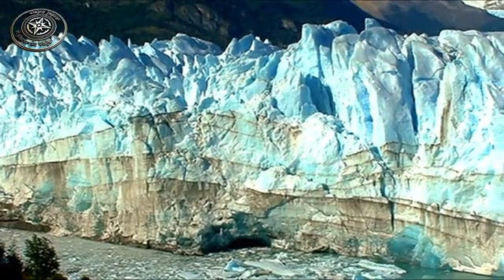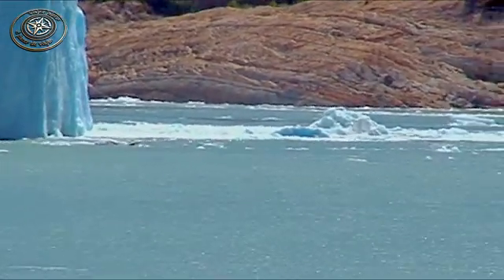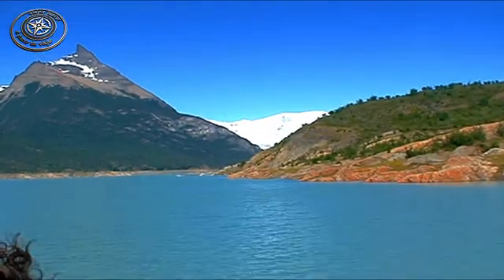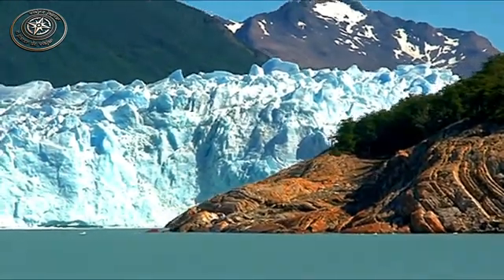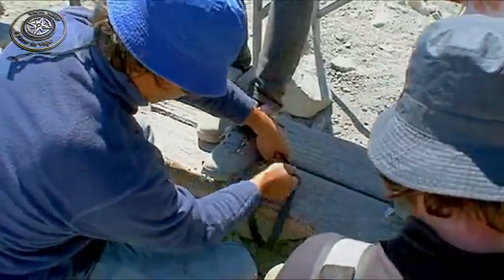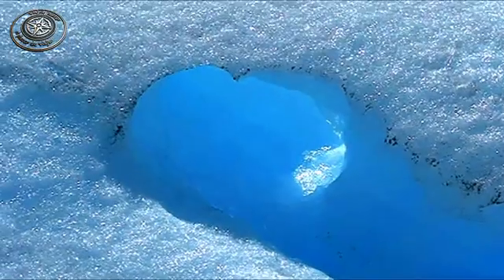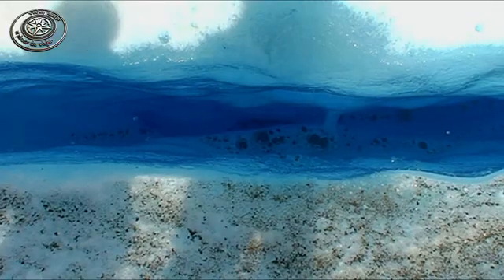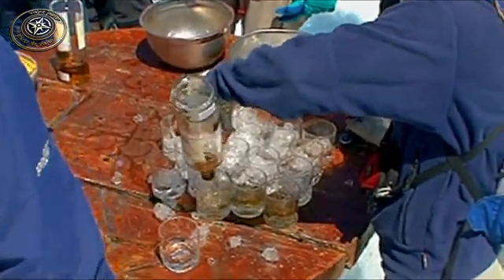Patagonia Argentina. Trekking on Perito Moreno glacier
Perito Moreno is one of the few glaciers in the world that is not receding.  During our trip through Argentina we flew to Patagonia, to the town of Calafate, from where we drove around lake Argentino to witness this nature wonder.  But being able to watch it from the lookout point was not enough for us and we decided to trek onto the Perito Moreno glacier, until we were surrounded by its huge ice towers.  We enjoyed this activity so much that we decided that it deserved to be shared with all of you.  Enjoy the Perito Moreno! Enjoy Patagonia!